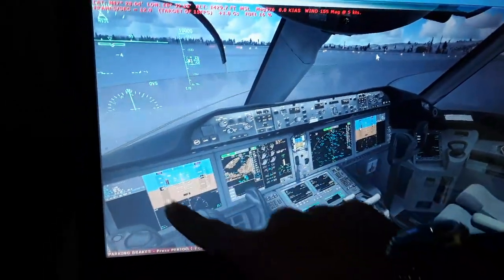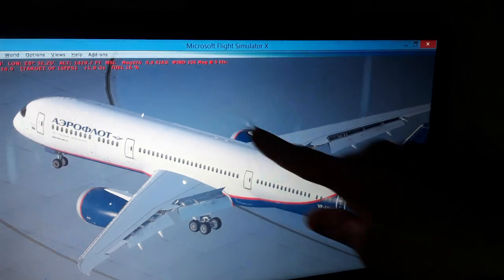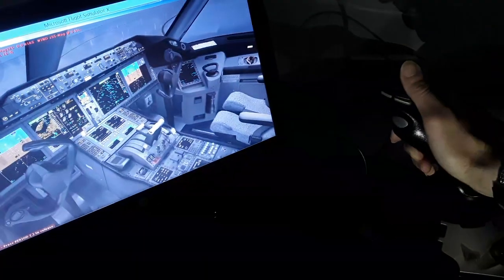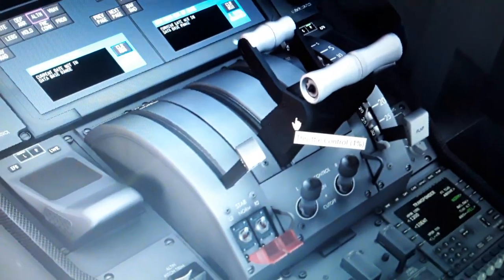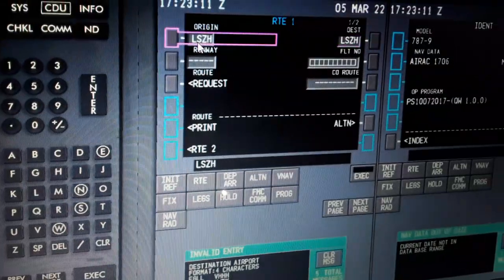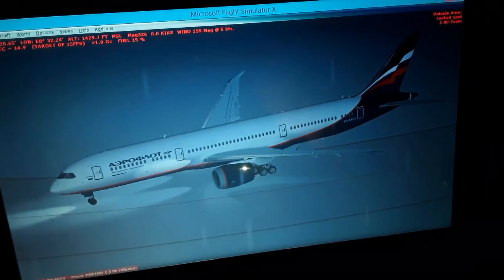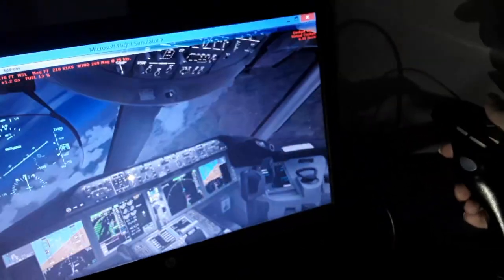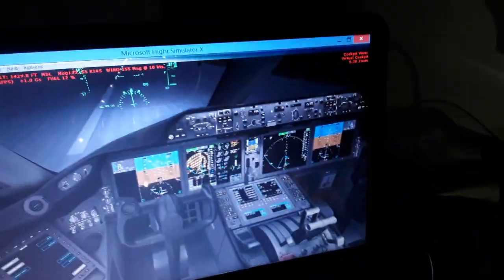THOMAS HATSIOS PILOT SAMANTHA EMILY BOWER LOVE BOEING 787-FULL IFR FLUGHT ILSLOC LANDUNG LSZH SWISS